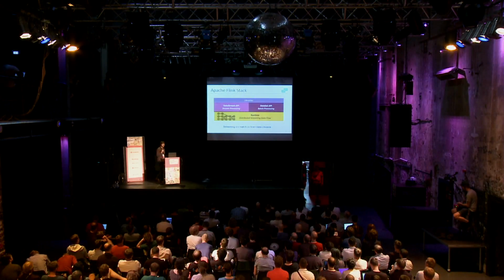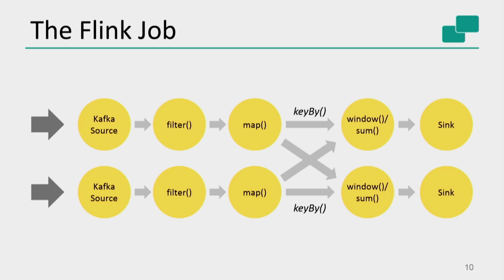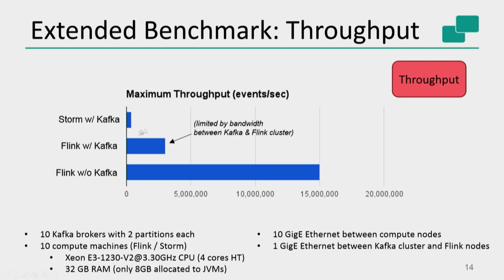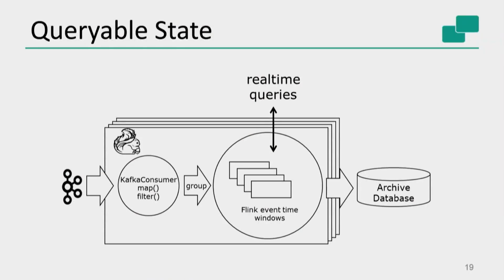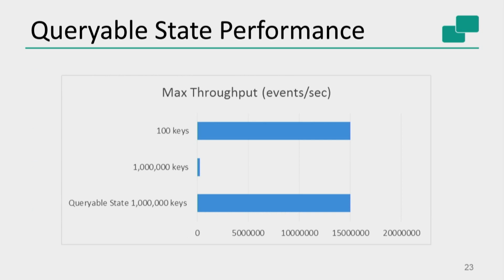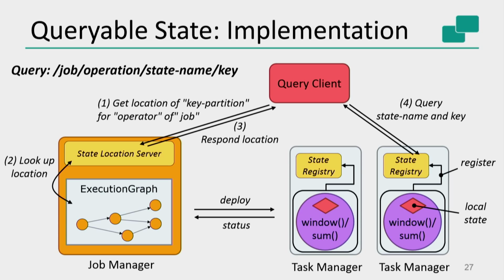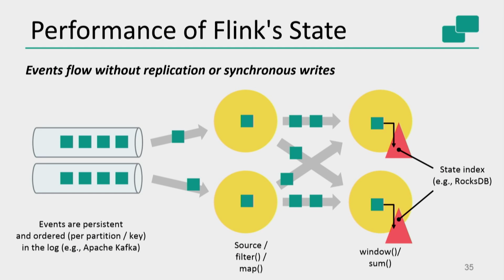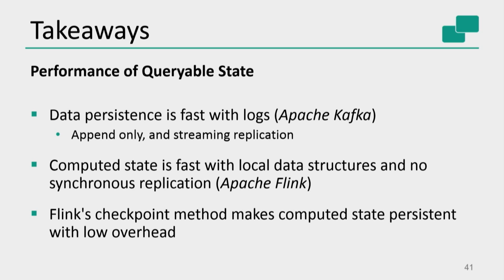Berlin Buzzwords 2016: Stephan Ewen - Stream Processor as a Database: Building Online Applications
Stephan Ewen talking about "The Stream Processor as a Database: Building Online Applications directly on Streams with Apache Flink and Apache Kafka".

We present a new design pattern for data streaming applications, using Apache Flink and Apache Kafka: Building applications directly on top of the stream processor, rather than on top of key / value databases populated by data streams.

Unlike classical setups that use stream processors or libraries to pre-process / aggregate events and update a database with the results, this setup simply gives the role of the database to the stream processor - here Apache Flink -, routing queries to its workers who directly answer them from their internal state computed over the log of events - Apache Kafka.